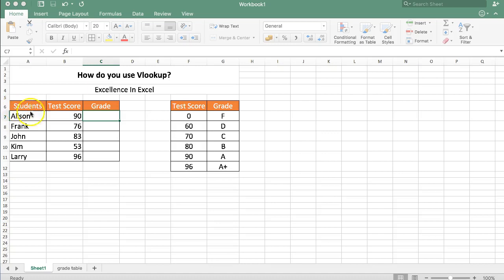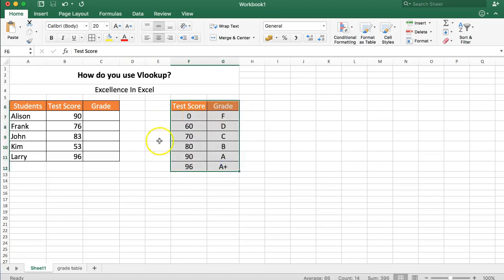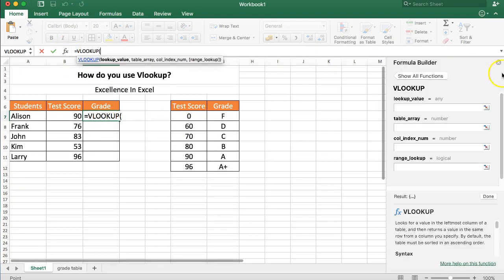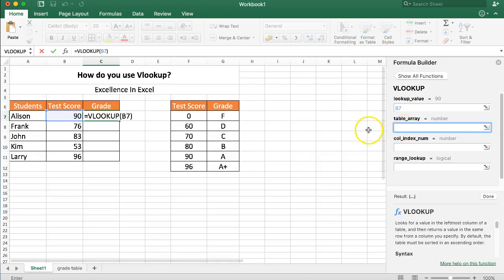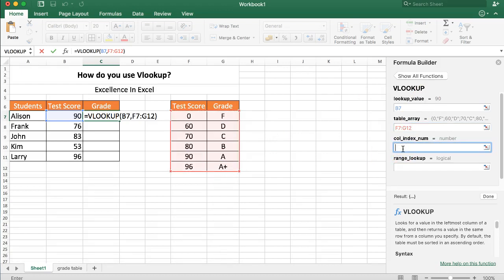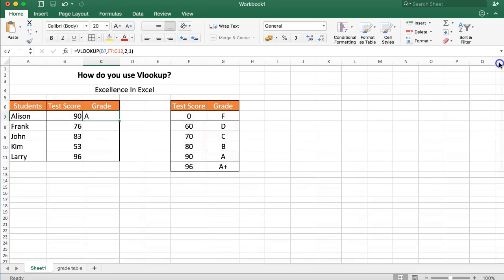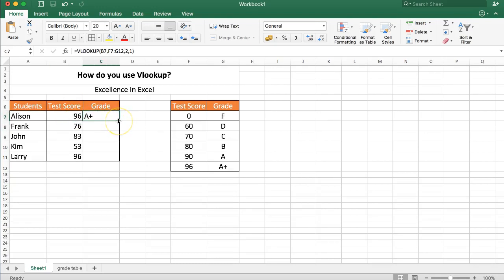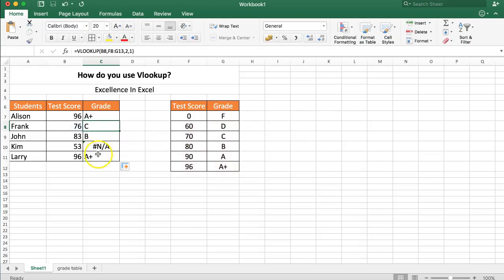How do you use VLOOKUP in Excel (2018)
In this video we will answer the question how do you use VLOOKUP in Excel. The VLOOKUP Function is a tool to get a specific value our of a vertical list. In this example we will get the student grades based on a test score.